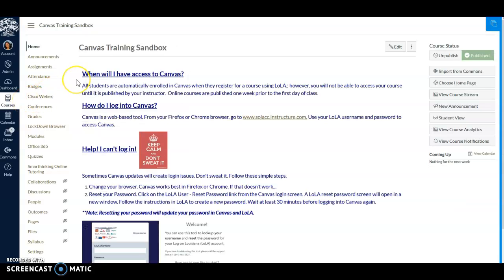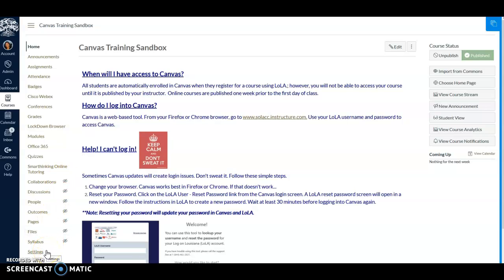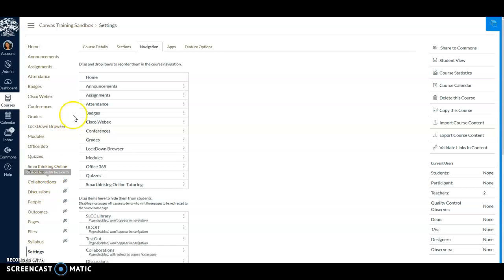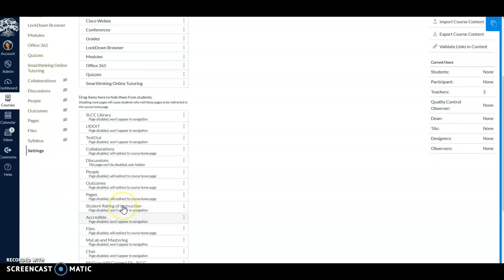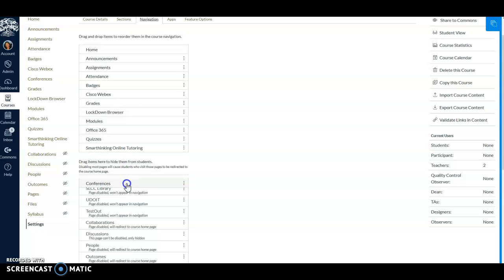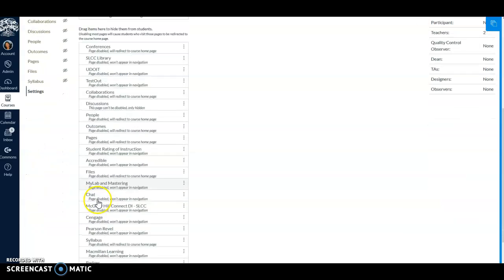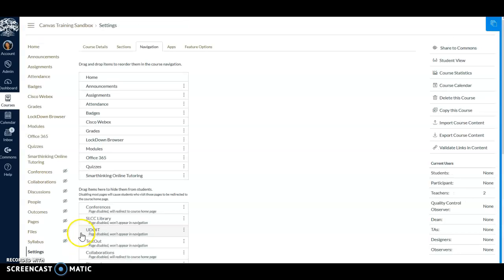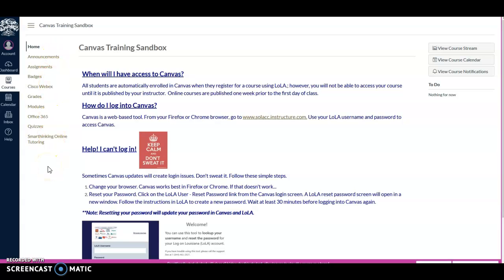Hiding Conferences in your Canvas Course